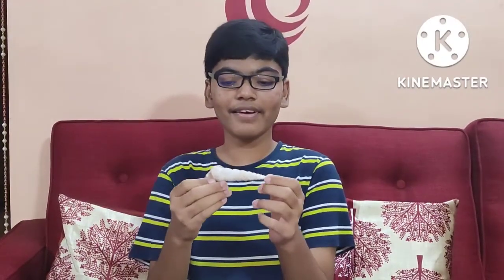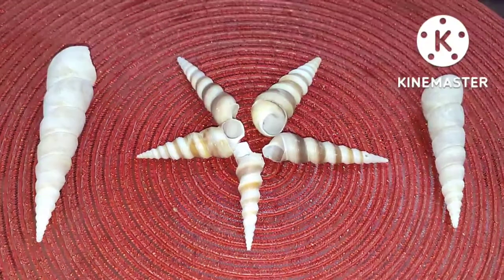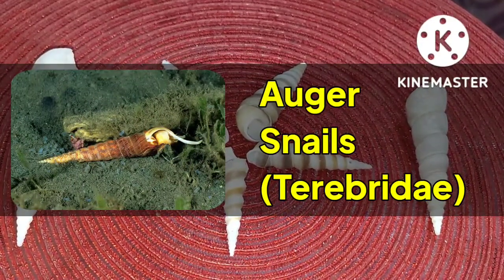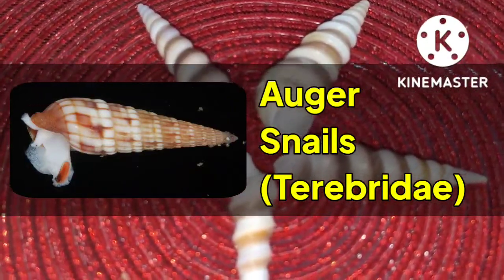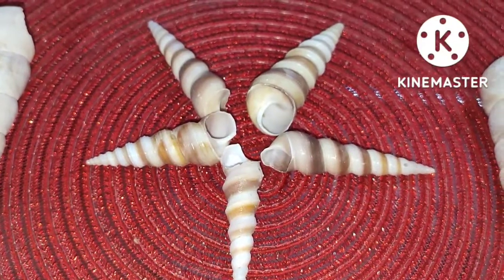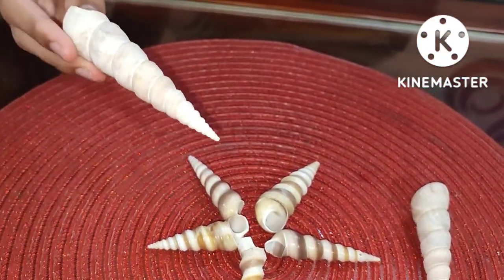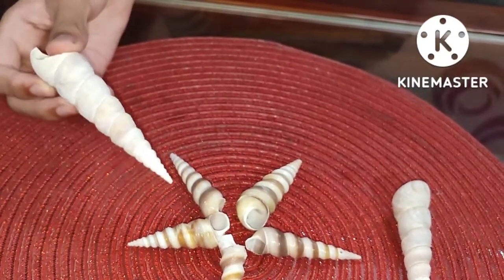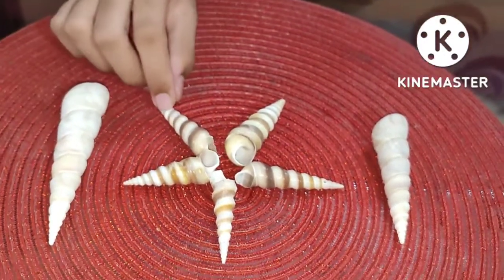Seashell Series : Auger Shells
Welcome to the second episode of the Seashell Series!!

Here, I am talking about the commonly found Auger Shells.

Do comment if you find this series interesting & informative.